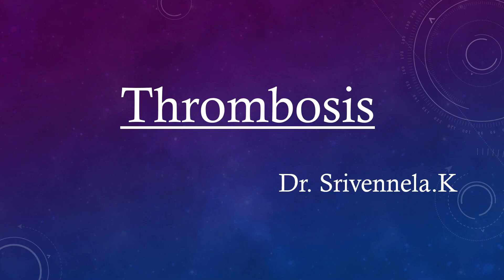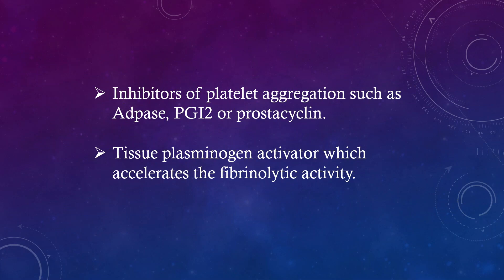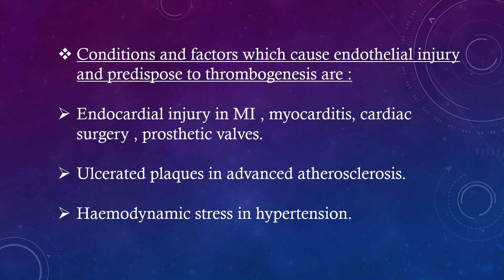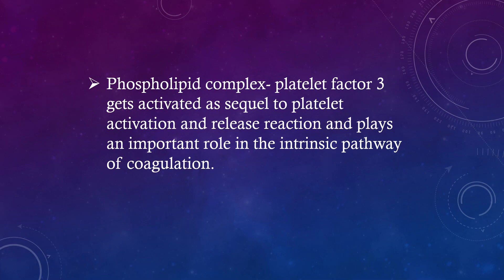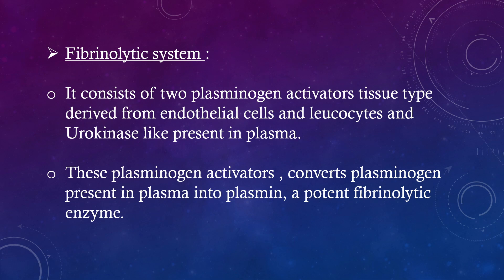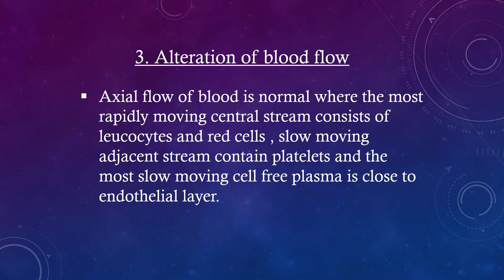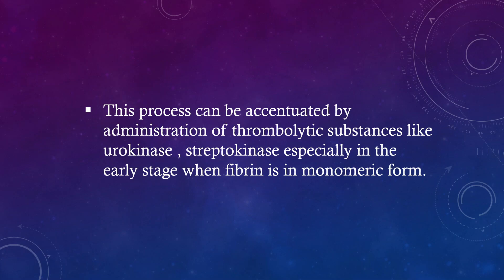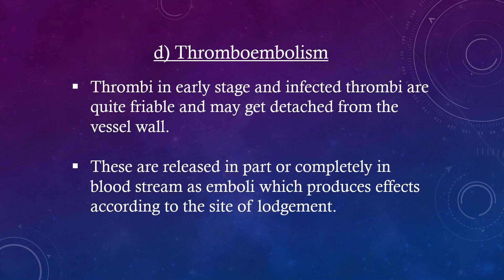Thrombosis [ etiopathogenesis , Fate of thrombus ]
Notes on Thrombosis [ etiopathogenesis , Fate of thrombus ]